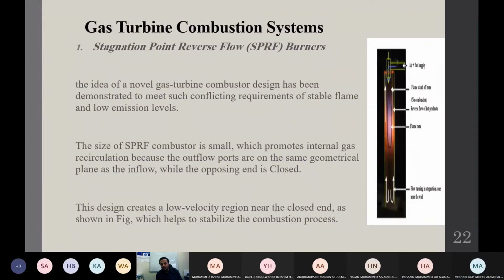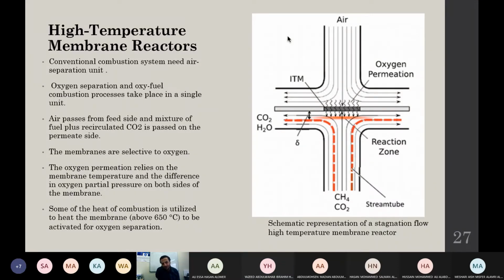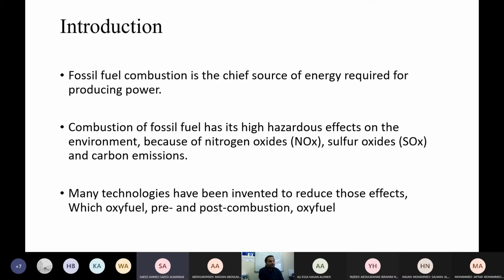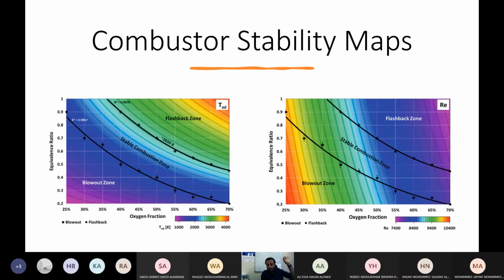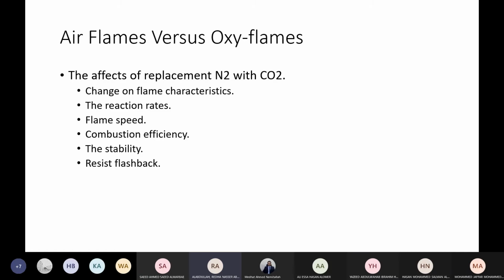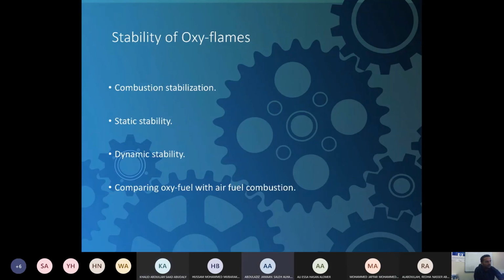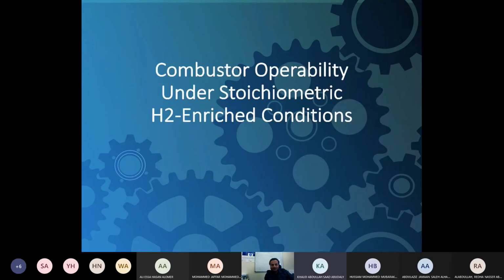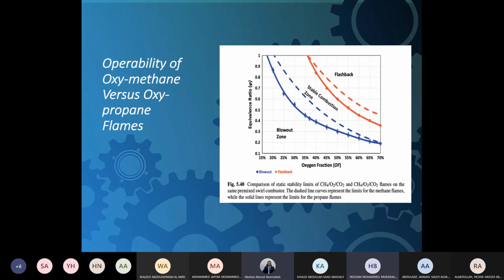Internal combustion engines Lecture 16